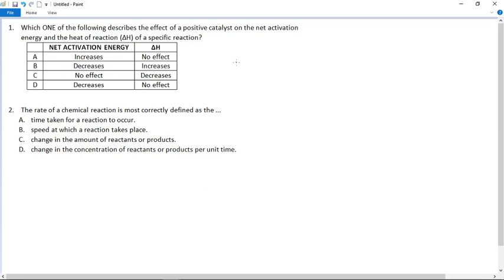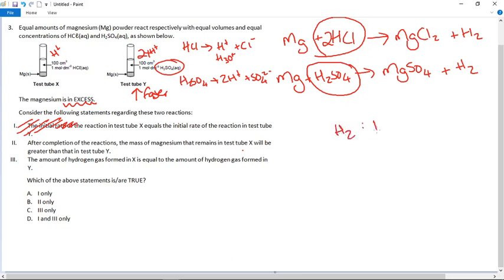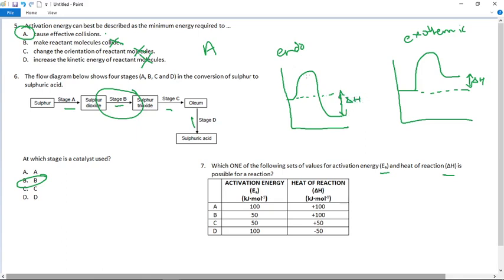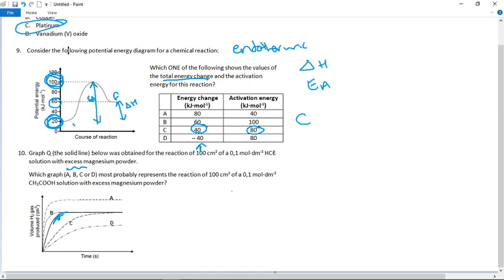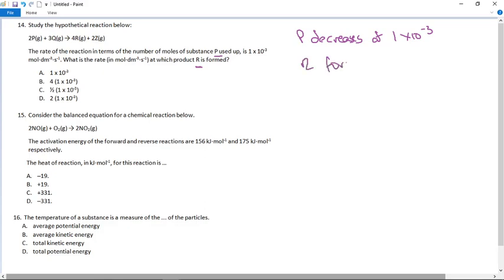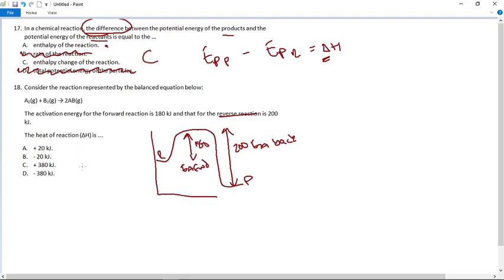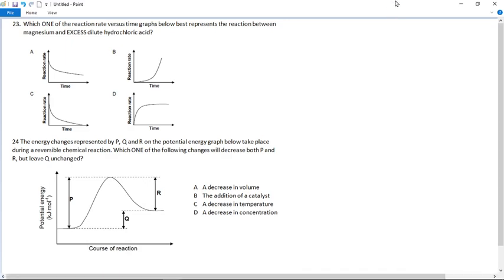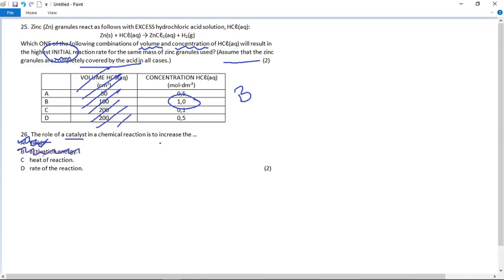PS12 Multiple Choice on Chemical Change and Reaction Rate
Past matric multiple choice questions on reaction rate and chemical change, taken from matric papers from 2014 to 2020. Some catalyst questions are specific to fertilisers, which is removed from the curriculum as of 2021